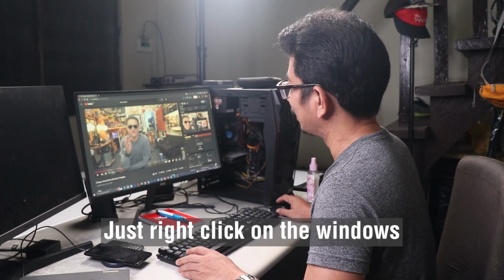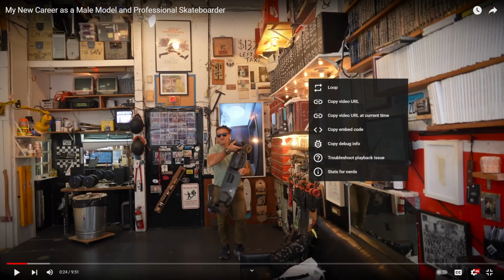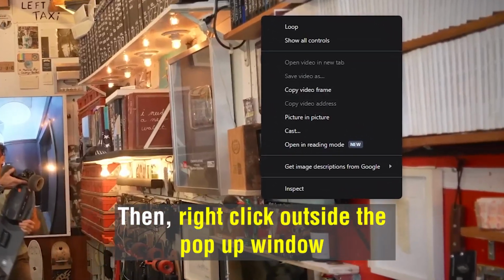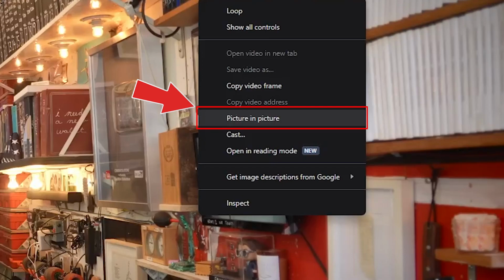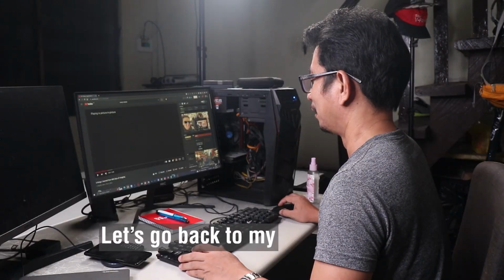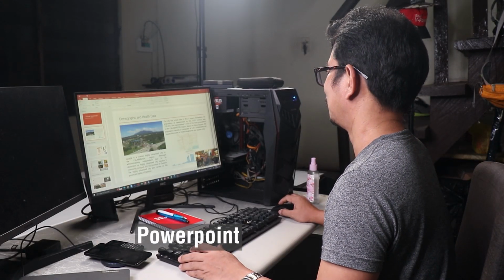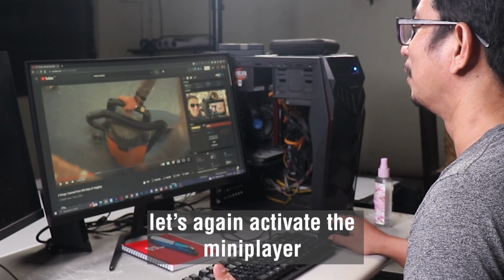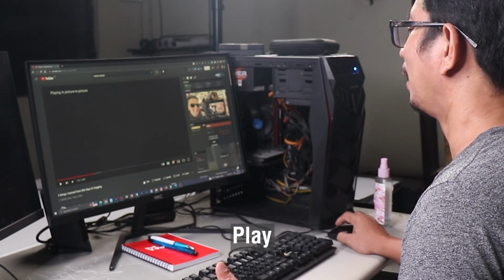Boost Your YouTube Experience with PIP on Mobile and PC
Here's a video tutorial on how to use PIP (picture-in-picture) on your mobile device and computer.
Picture-in-picture (PiP) shrinks a video into a small player so you can keep watching while using other apps on your mobile device. You can move the small player around your device’s home screen and position it over other apps.

⌚ Timestamps⌚
00:00 - Intro
00:22 - PIP Setup on PC
02:00 - PIP Setup on Mobile Phone

If you are new to the channel content is full of my travel and event experiences, food vlogs, product reviews, and my lifestyle. I have a passion for photography, running, and adventures. I'm trying to balance it all.